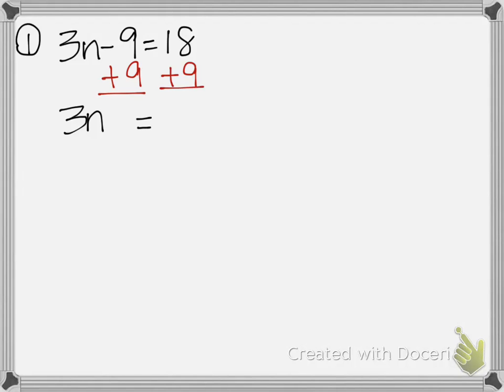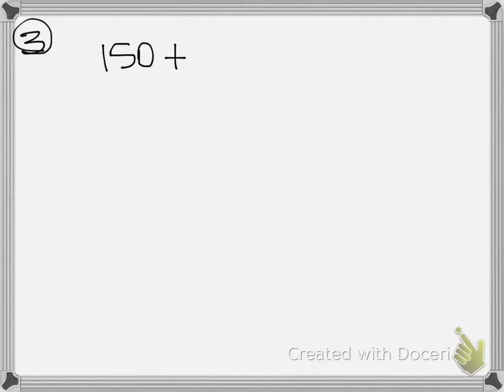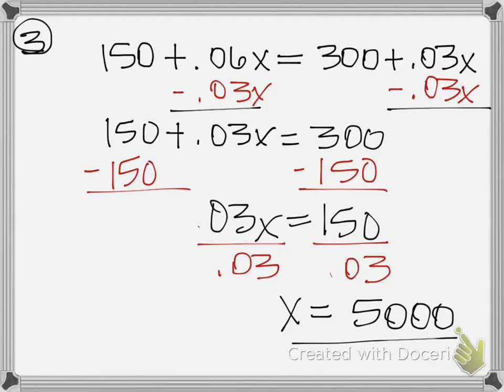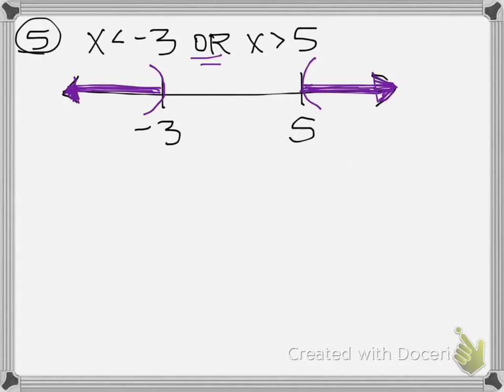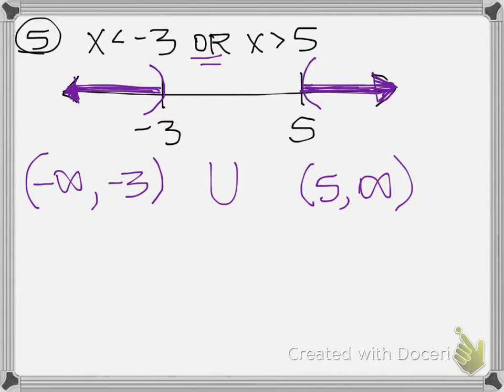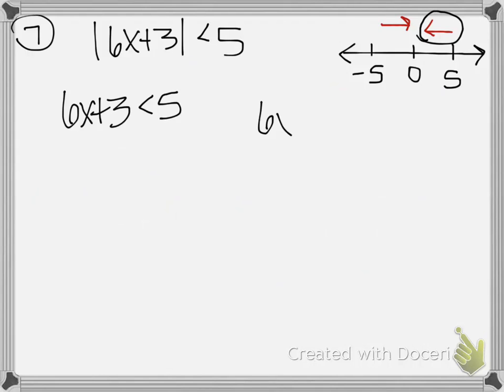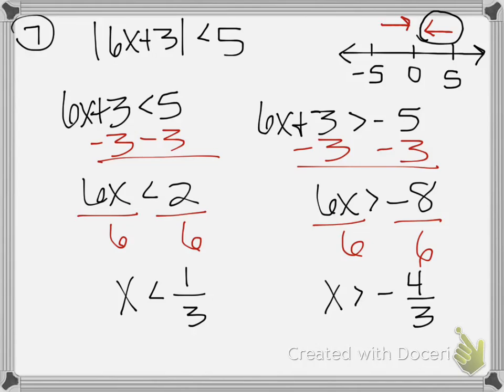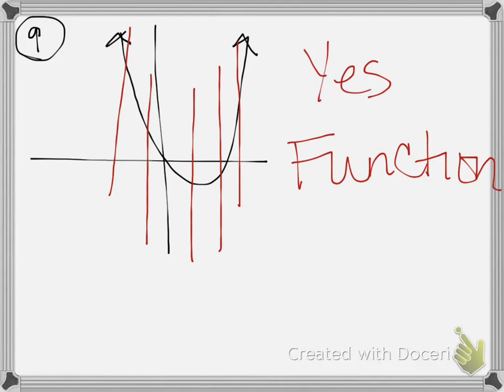Int Alg Rev - Final Exam Review Part 1